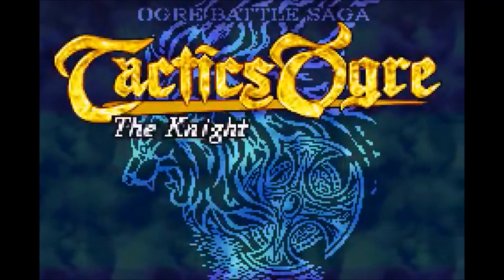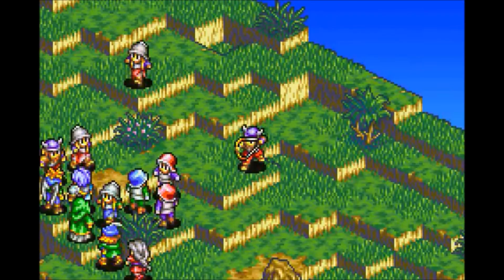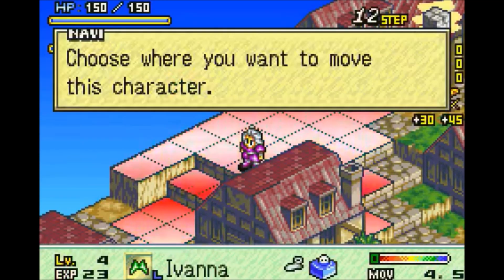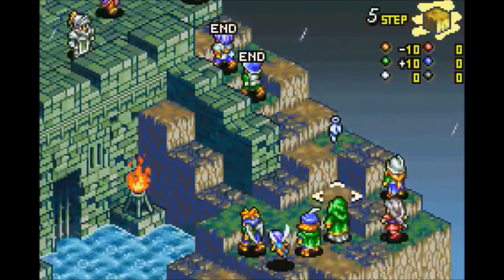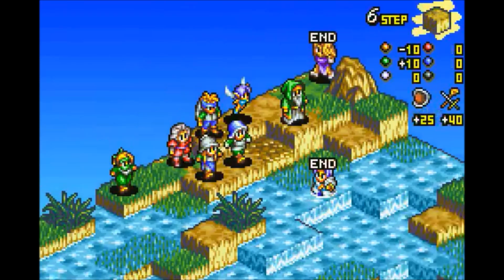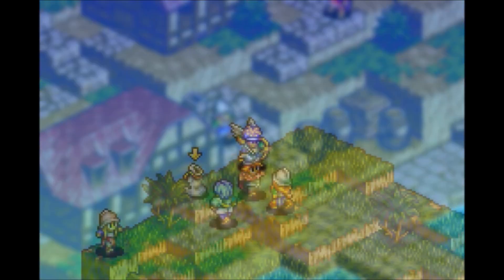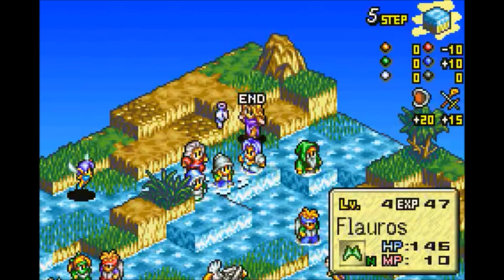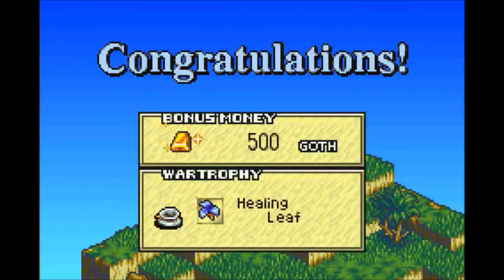Tactics Ogre: Knight of the Lodis - Review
Twitter Instagram This is a review for Tactics Ogre: Knight of the Lodis for the GBA, a spinoff of Tactics Ogre: Let us Cling Together and one of the best strategy RPGs for the system and a hidden gem on the Game Boy Advance.